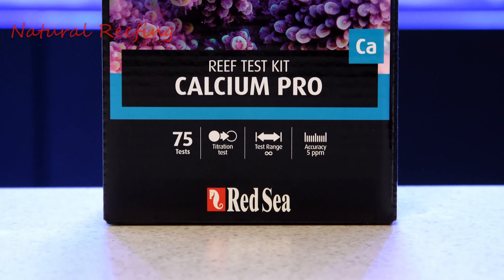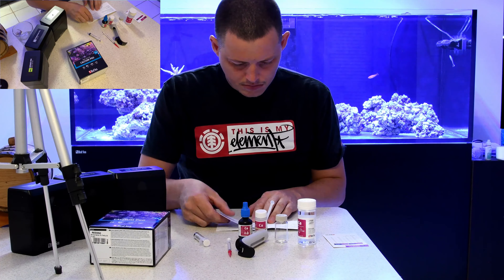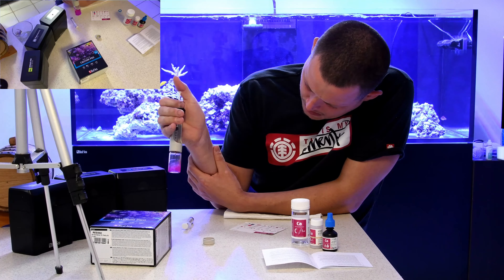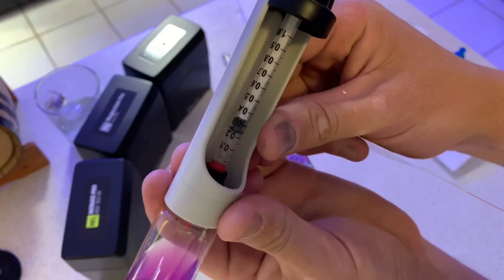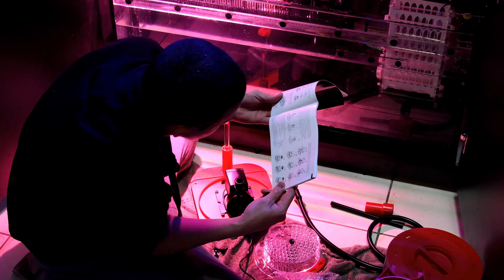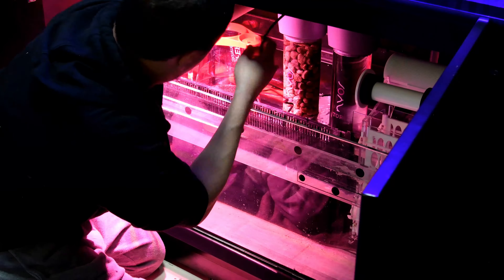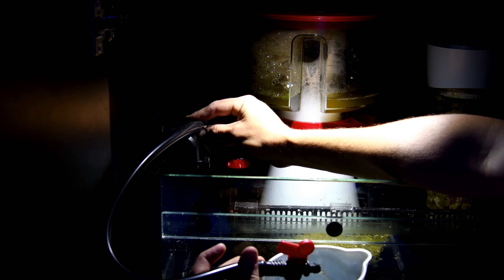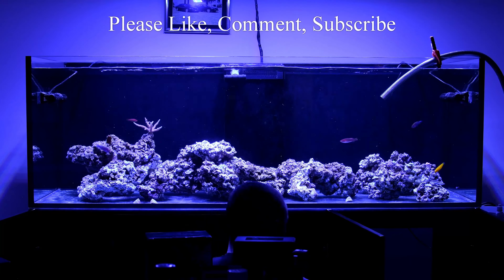Red Sea Reefer Skimmer 900 and Calcium Pro Test Kit Review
Having a look at the Red Sea Calcium Pro Test Kit and the new Red Sea Reefer Skimmer 900!

Went down to Nick's to have a closer look at the new Reefer Skimmers and after seeing them in person couldn't come home without one! Really happy with how much quieter it is compared to the Eshopps S-300. Performing great and would definitely say it's the best out of the 4 skimmers tried so far by a long way.

The Calcium Pro Test Kit was nice a quick to use providing an easy to read result. Could see the benefit of this test time wise compared to the Hannah checker right from the first use.